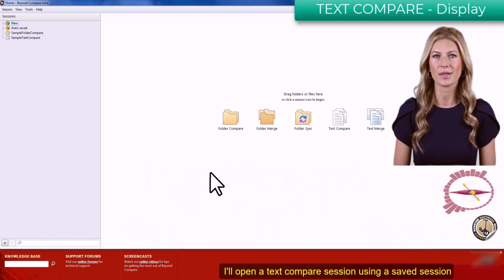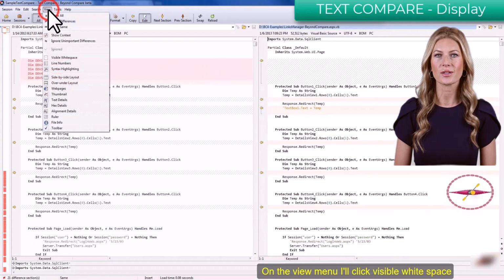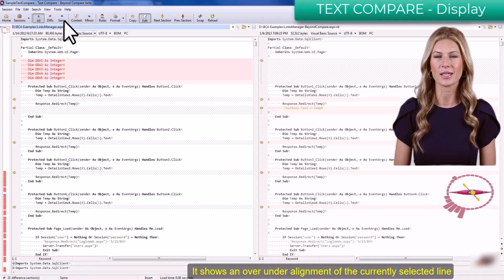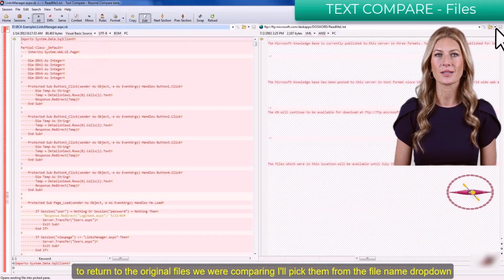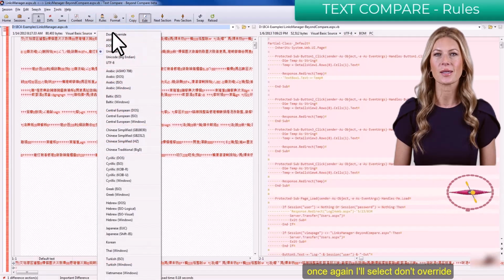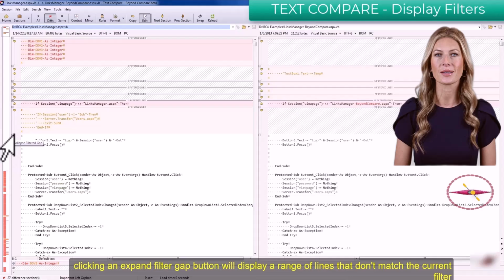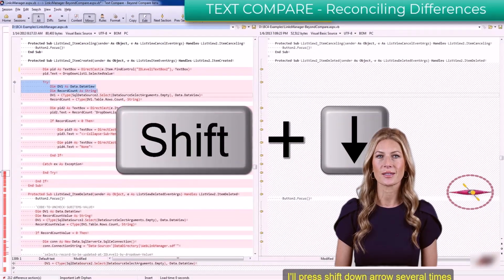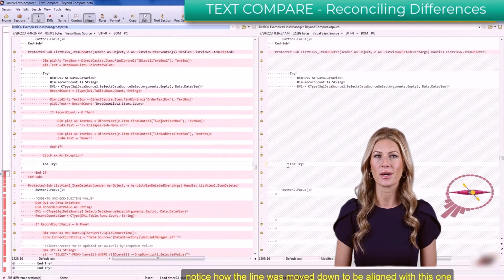Beyond Compare 4 04 Text Compare BA